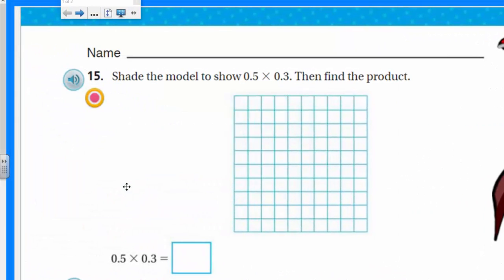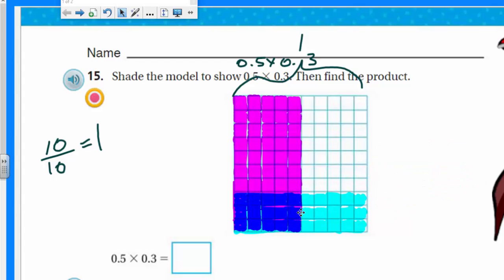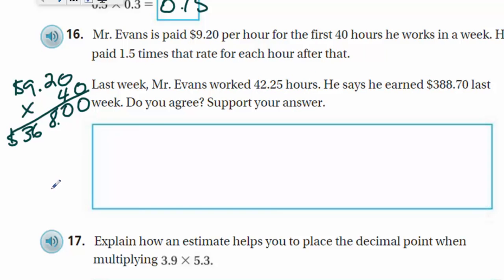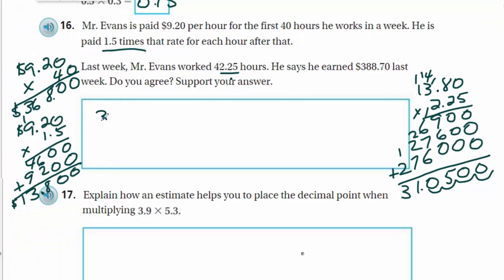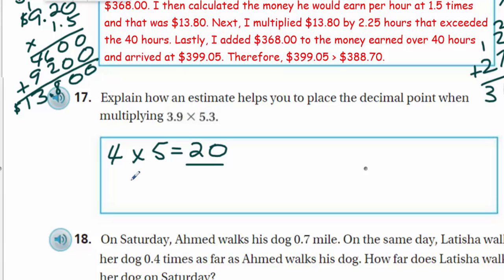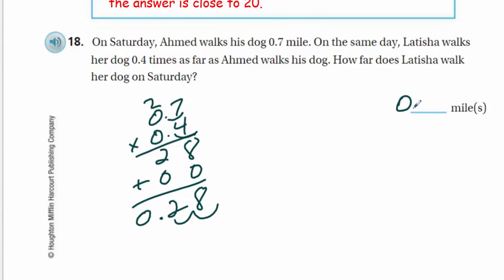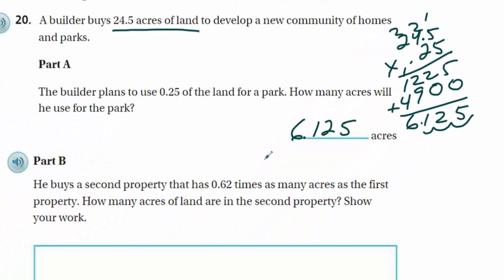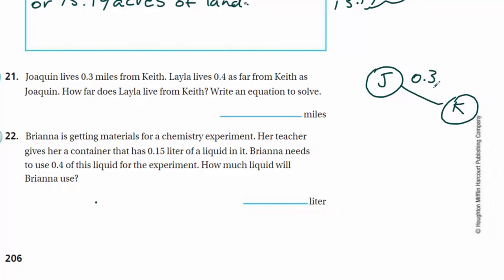Go Math 5th Grade Chapter 4 Review Part 3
This video is the final video of three that covers the material on pages 205 and 206 of Chapter 4 Review/Test (Go Math 5th Grade). Content includes the multiplying of decimals and problems that deal with decimal placement in the factors and product.